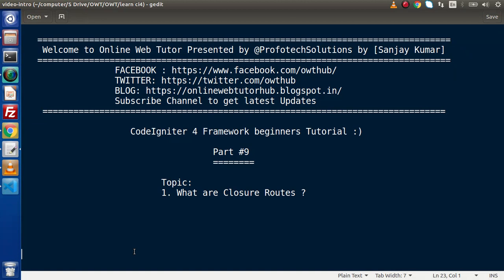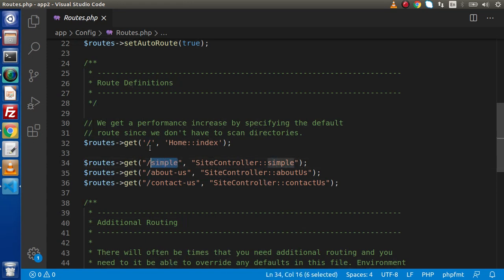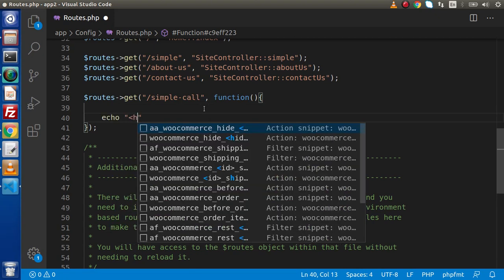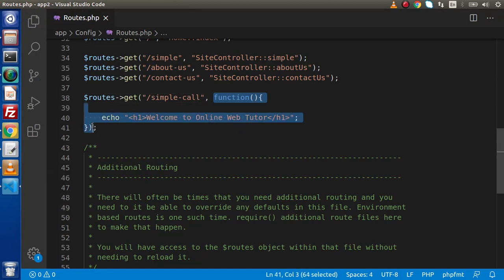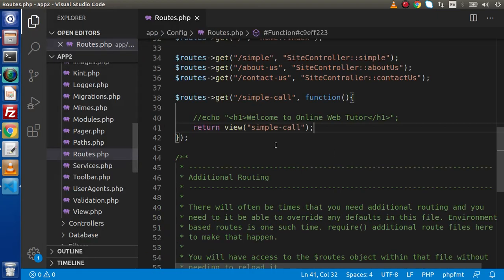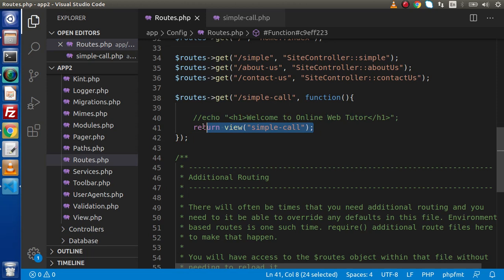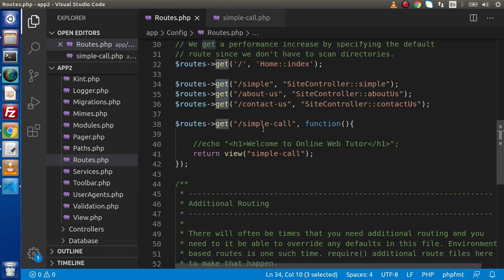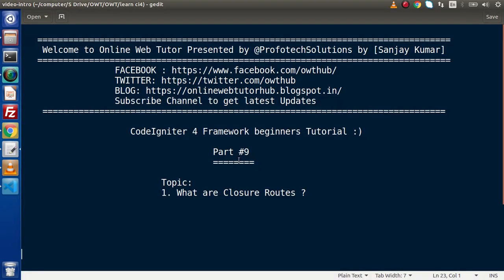Learn CodeIgniter 4 Framework Tutorials #9 About Closure Routes